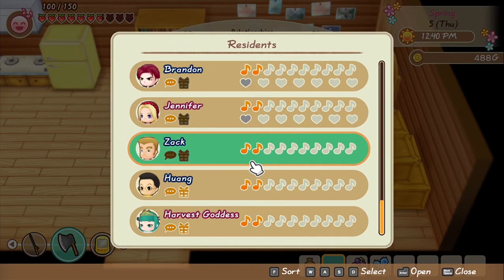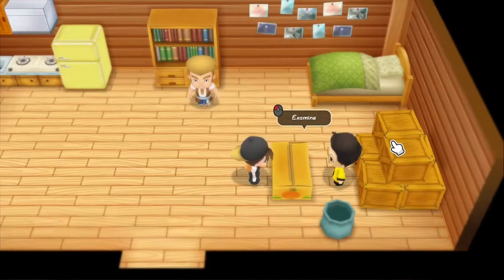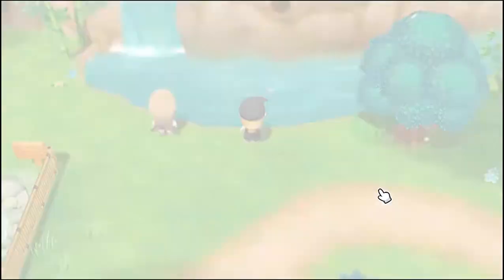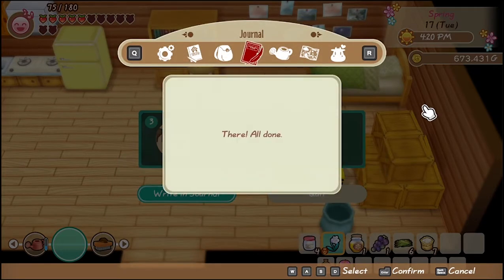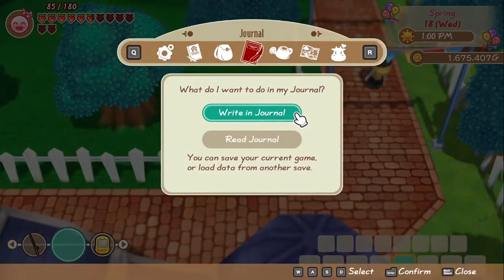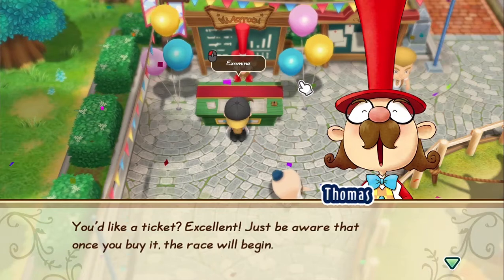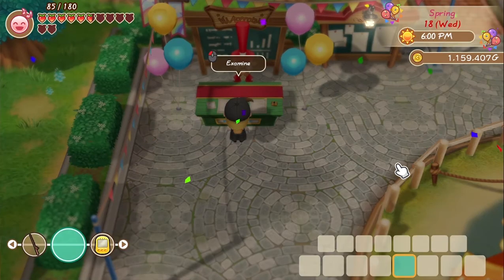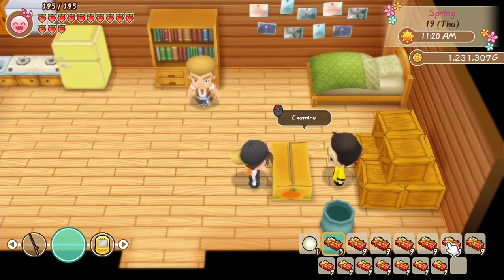How to be Rich in Your First Year || Story of Seasons; Friends of Mineral Town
In this video, I give you tutorial how to be rich in Story of Seasons; Friends of Mineral Town. We can get almost 3 million gold in your first year. Watch this video until end!!!